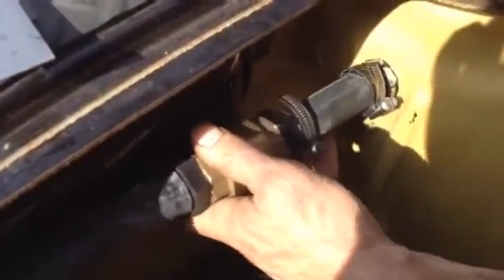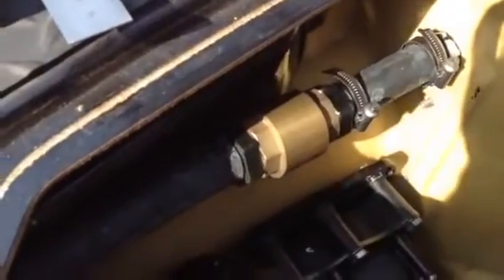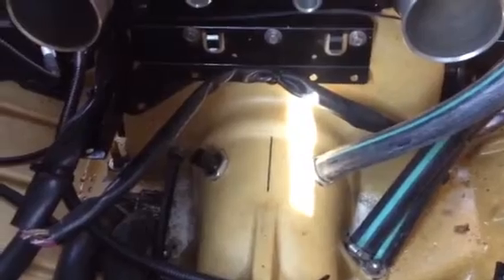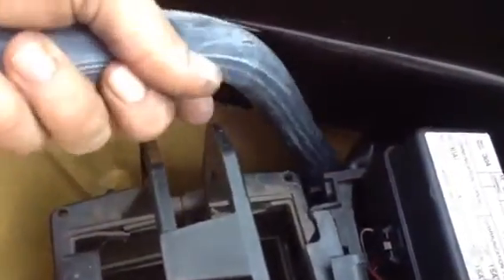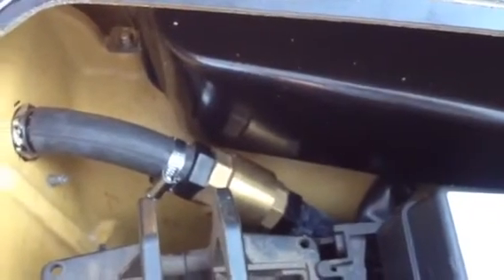Seadoo pump relief valve install "PRV"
Prv valve install to keep pump stuff and bucking at bay .